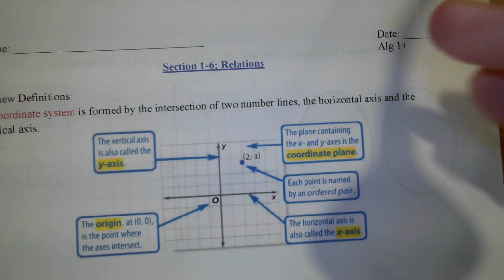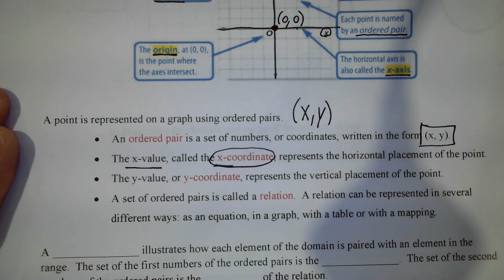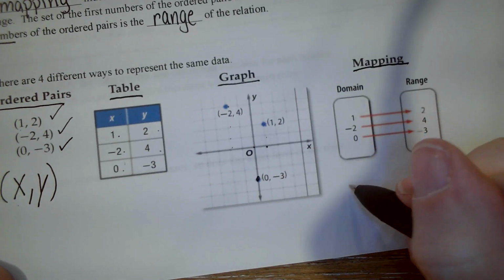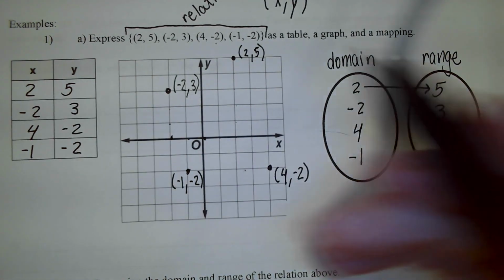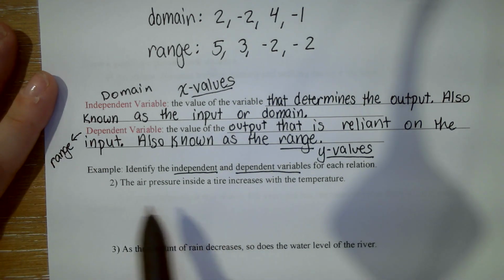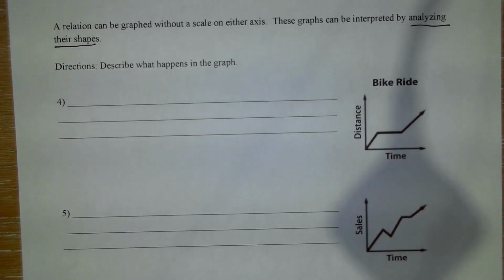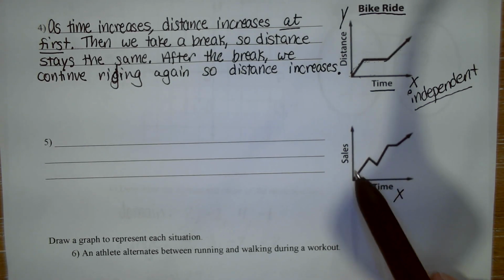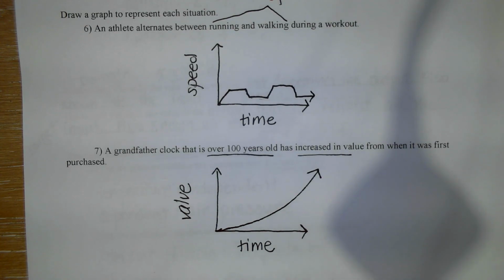Alg 1+ 1 6 Lesson